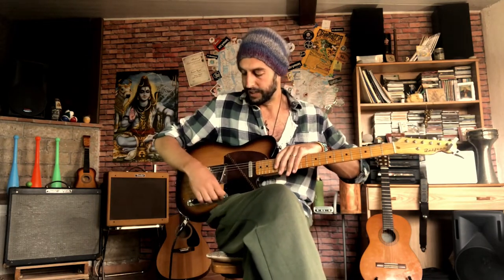GL#5 Come Improvvisare liberamente su un tempo in 9 (Jazz-Rock, Funk, Fusion)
GUITAR LESSON #5
Come Improvvisare liberamente su un tempo in 9

♬ Ciao amici! Questo è il quinto video didattico di una serie che ho intenzione di pubblicare ogni lunedì (ore 12:00)  e che riguarderanno il mondo della chitarra a 360 gradi.
♬ All'interno dei video analizzeremo argomenti specifici come:
le scale esotiche, le accordature aperte, i tempi dispari, l'utilizzo creativo della loop station e degli effetti in generale, nozioni di armonia e molto altro ancora.

Ricordandoti di cliccare sulla CAMPANELLINA "🔔" delle Notifiche!

♬ Un abbraccio a 6 corde e restate sintonizzati!!!

♬ Hello friends! This is the fifth instructional video of a series that I intend to publish every Monday (12:00) and which will concern the world of guitar at 360 degrees.
♬ Within the videos we will analyze specific topics such as:
exotic scales, open tunings, odd times, creative use of the loop station and effects in general, notions of harmony and much more.

Seguimi anche su:
Also follow me on: